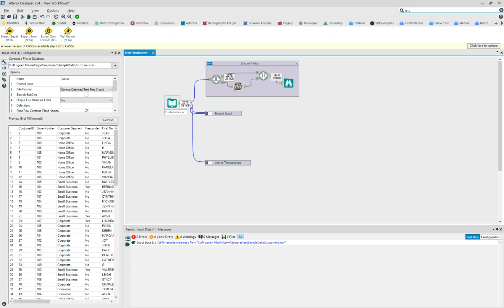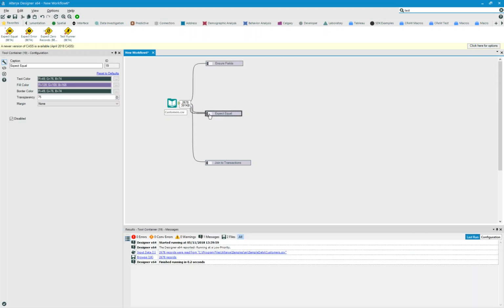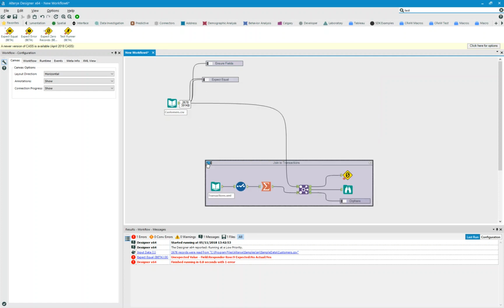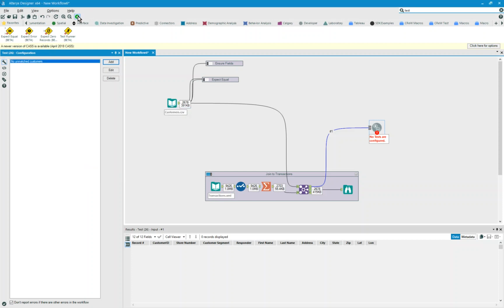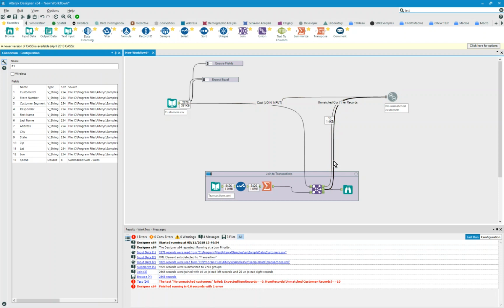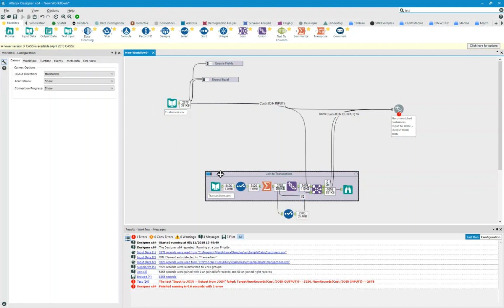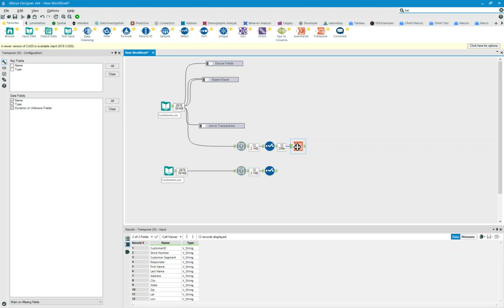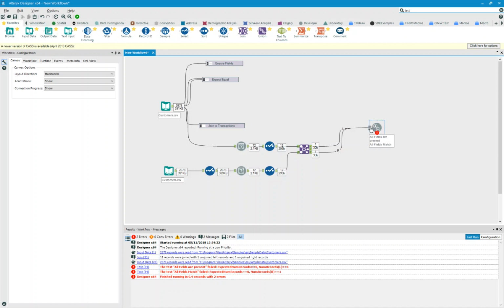Alteryx Defensive Configuration Examples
A few tips and tricks that help you to prevent changes in your data from breaking your workflows.  Ensure Fields, Expect Equal, Test and Field Info tools are added to a workflow to immediately identify unexpected changes.